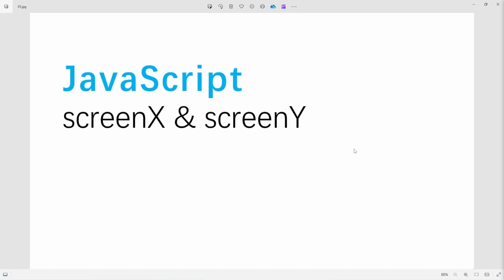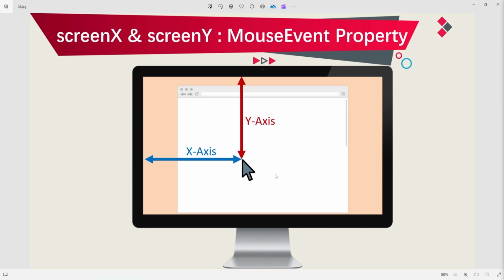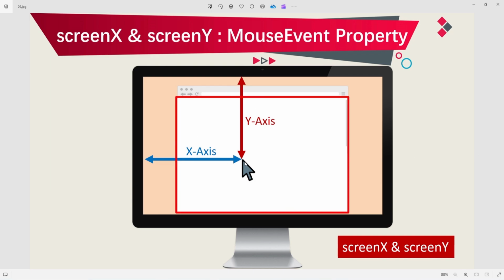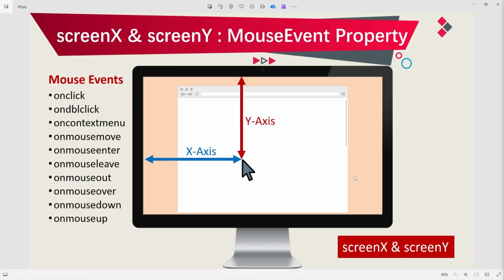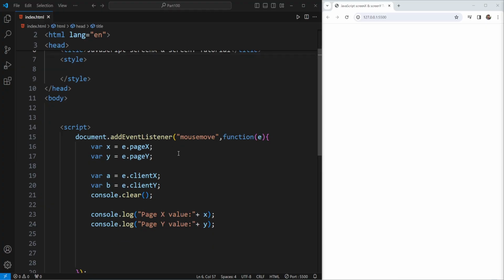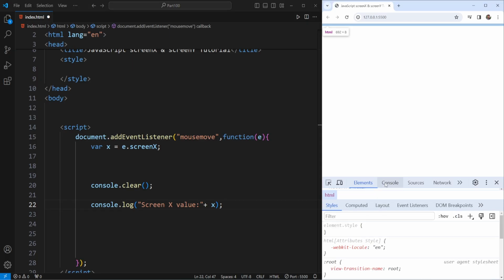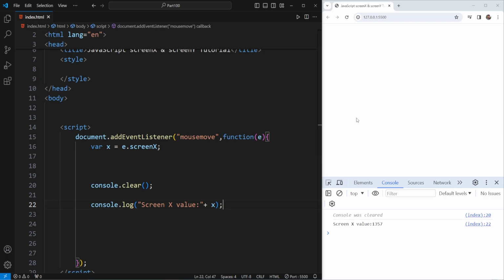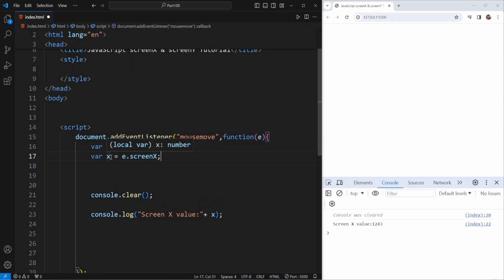JavaScript screenX & screenY Tutorial